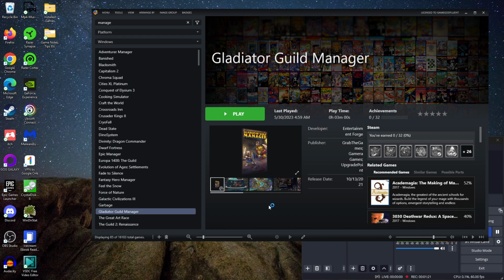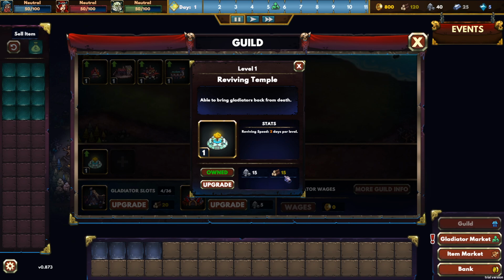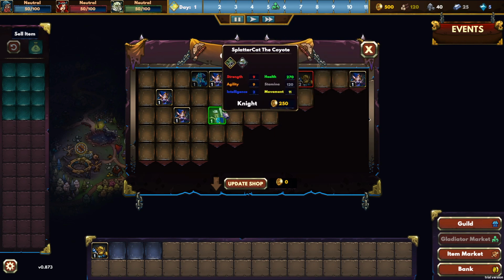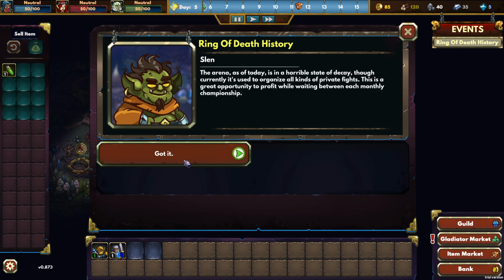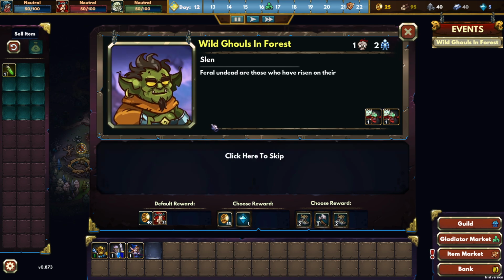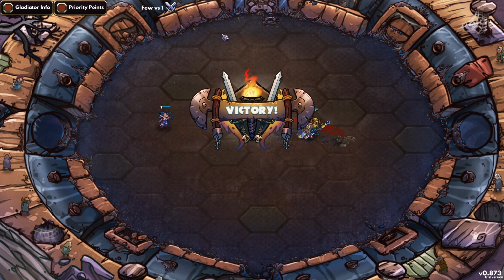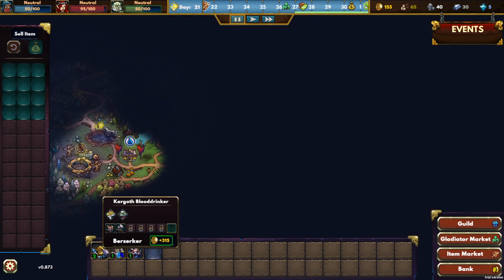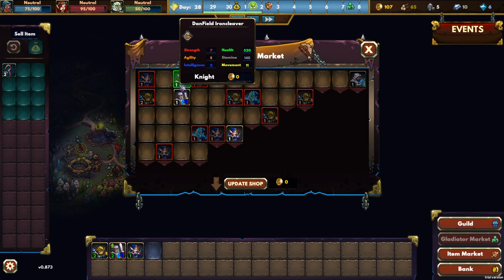Let's Try Gladiator Guild Manager (Guild Management Sim/RPG!) - Ep. 1 - Ooh, One Of *THESE!!* @_@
hey guys! While there are a bunch of these managerial type RPG/Sim games, I wanted to play the ones that caught my eye and this is one of them!! Hope u enjoy and let's go on this journey (albeit probably a short one) together!! See you in the arena! :)